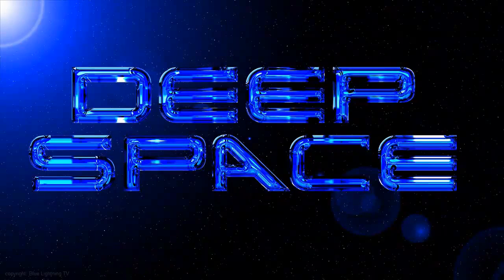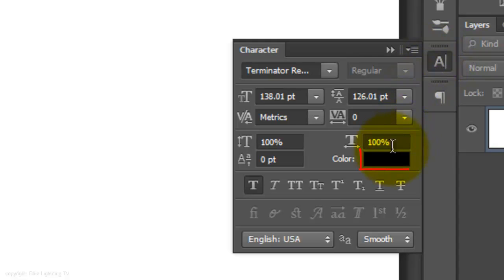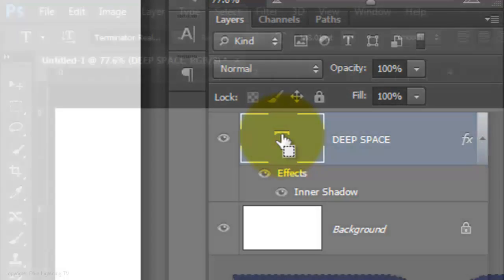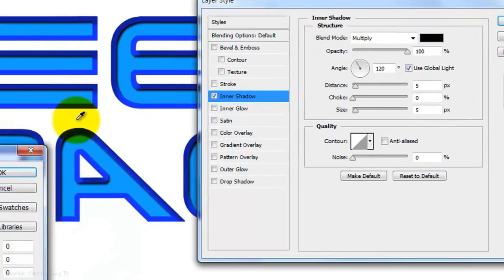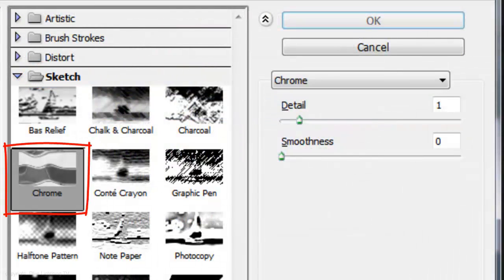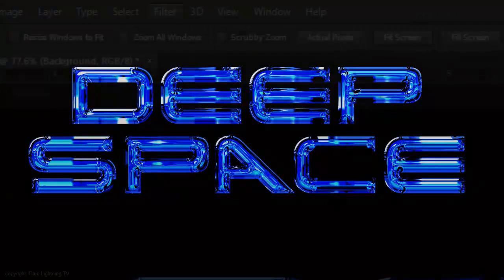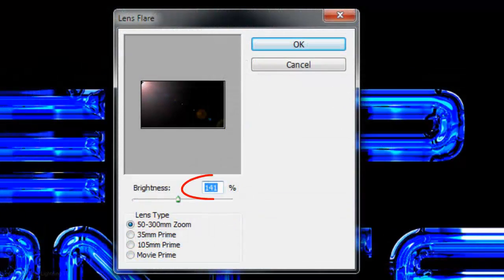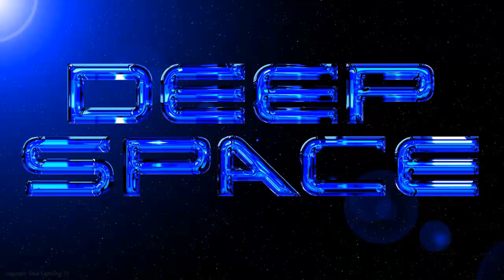Photoshop Tutorial: How to Make Gleaming, Metallic or Glassy Text Effect in Deep Space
Photoshop CS6 tutorial showing how to create hi-tech, sci-fi, gleaming, metallic text float in a deep space background.